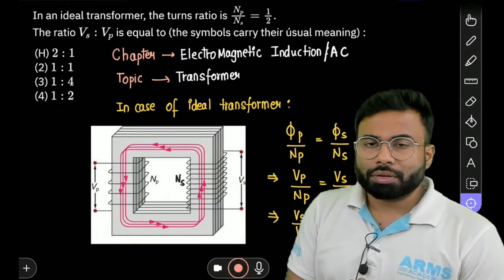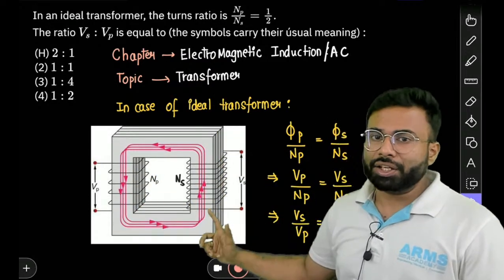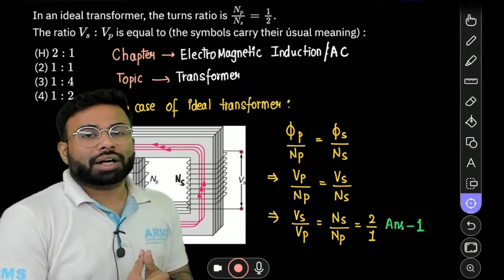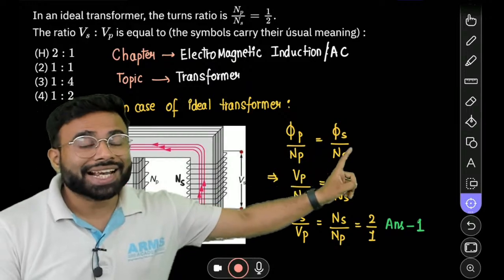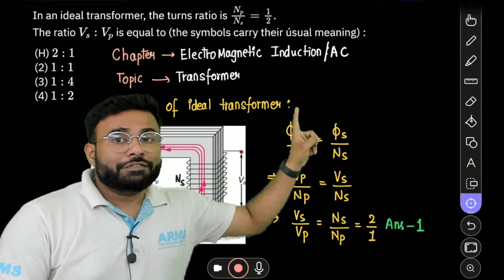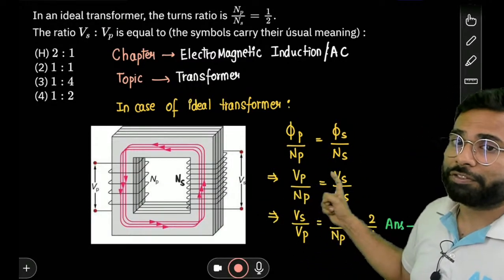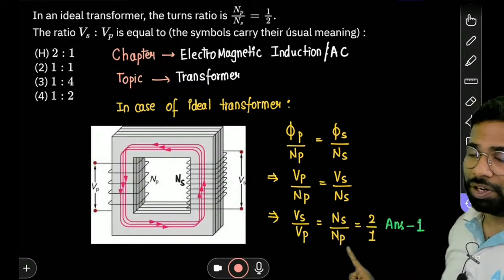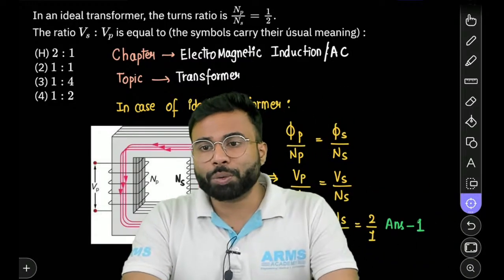NEET 2024 - . In an ideal transformer, the turns ratio is NpNs=12. The ratio Vs:Vp is equal to (the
. In an ideal transformer, the turns ratio is NpNs=12. The ratio Vs:Vp is equal to (the symbols carry their tisual meaning) :
(1) 2:1
(2) 1:1
(3) 1:4
(4) 1:2